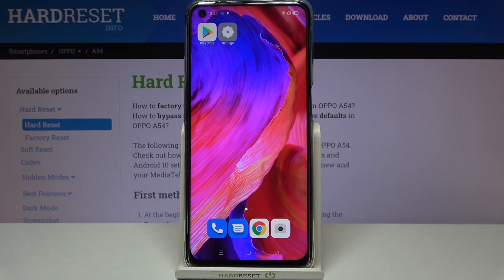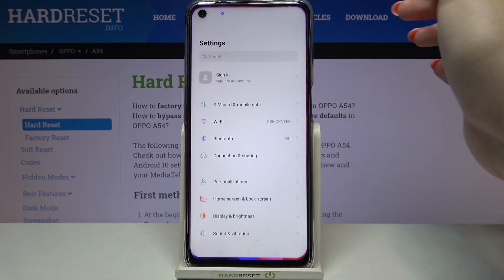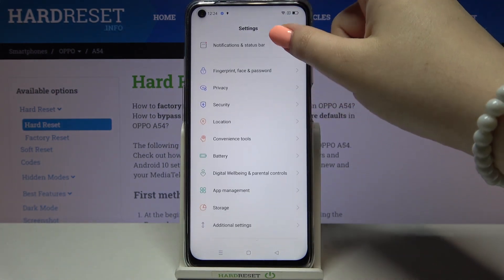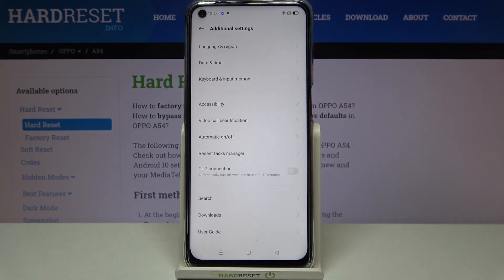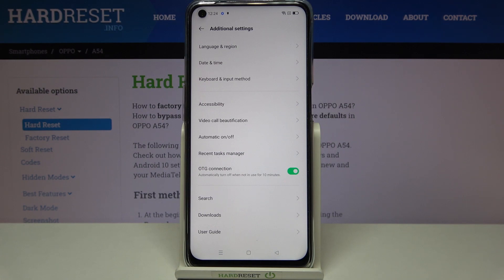How to Enable OTG Connection on OPPO A54 – Open Developer Mode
Hello everyone! Open this tutorial and follow our steps if you want to find out how to enter developer mode in OPPO A54. We'll guide you step by step and show you how to get access to this hidden mode and how to start using USG OTG Connection. This option will be automatically turned off after a few minutes, but we'll also show you how to disable USG OTG Connection in OPPO A54 manually.

How to enable developer options in OPPO A54? How to get access to developer settings in OPPO A54? How to enable OTG connection on OPPO A54? How to turn on OTG connection on OPPO A54? How to switch on OTG Function on OPPO A54? How to disabled OTG on OPPO A54? How to activate OTG Connection in OPPO A54? How use OTG option in OPPO A54? How to connect USB OTG in OPPO A54?  How to activate developer options in OPPO A54? How to turn on the developer mode in OPPO A54? How to turn off developer mode in OPPO A54? How to open developer options in OPPO A54?